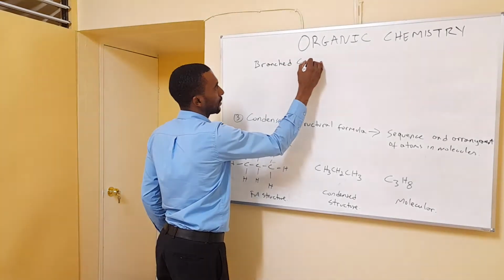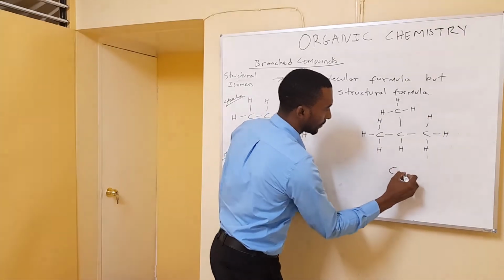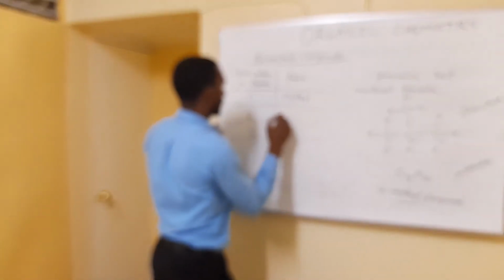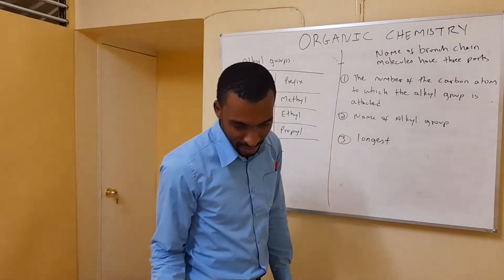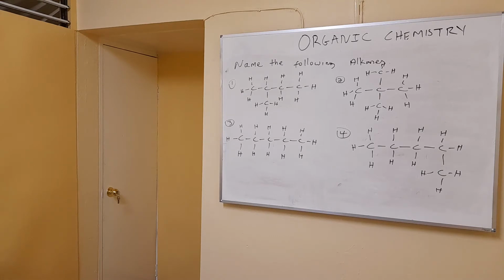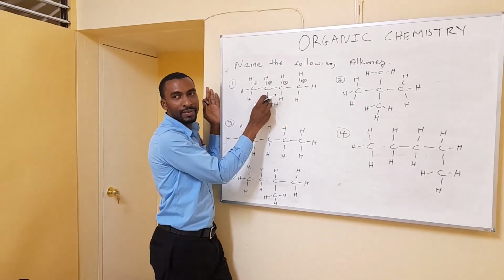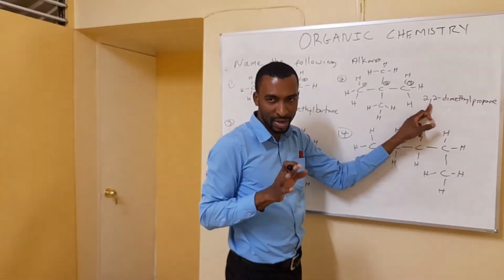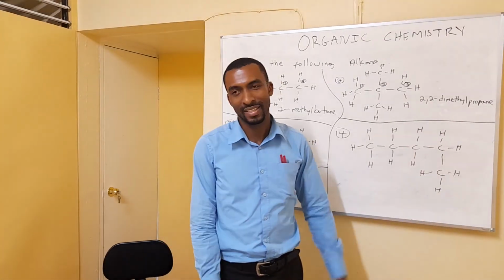Introduction to Organic Chemistry - Part 2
Introduction to Organic Chemistry by Dr. Jevon Samuels (BSc. MPhil Chemistry, MBBS).